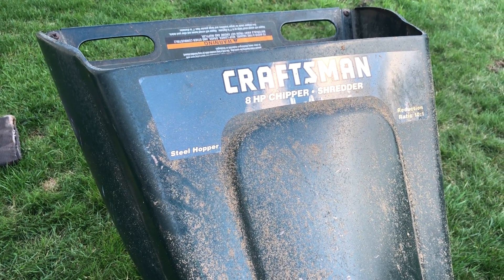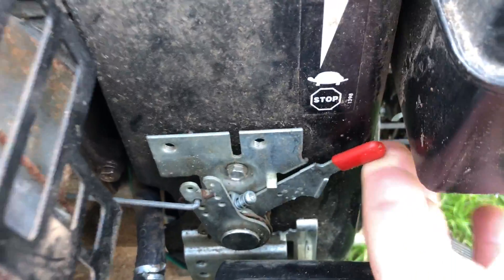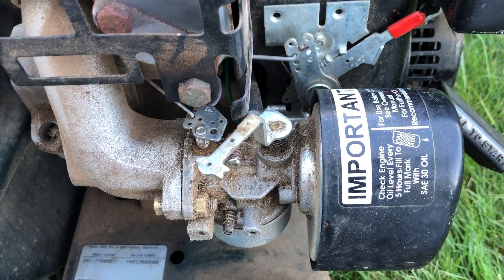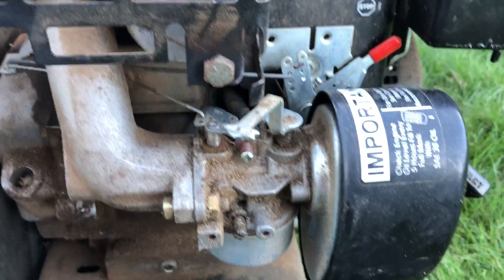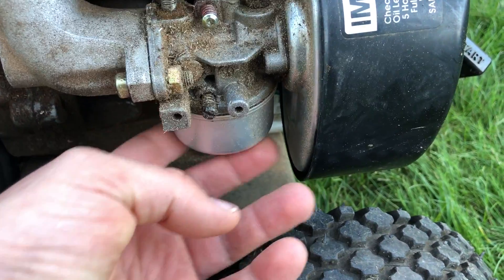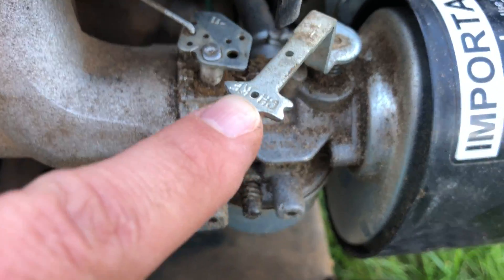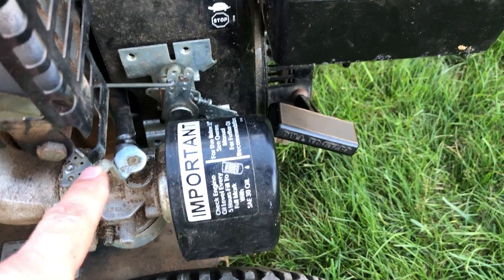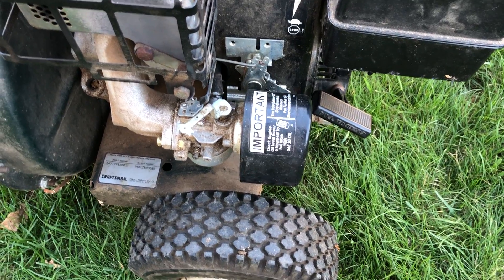How to start your Wood Chipper / Shredder (Craftsman)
In this video, I'll show you how to start a wood chipper.

The most important thing is to always start with the choke full on.

If you need to replace the carburetor, look up the engine number.
Behind the right wheel, you should see a sticker with the engine number. Look up that number. Mine is 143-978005. Hope this helps.